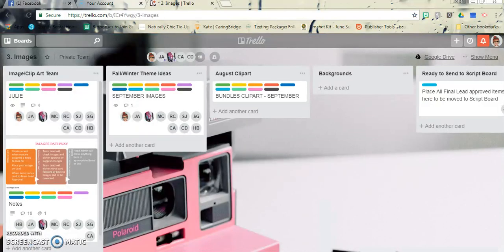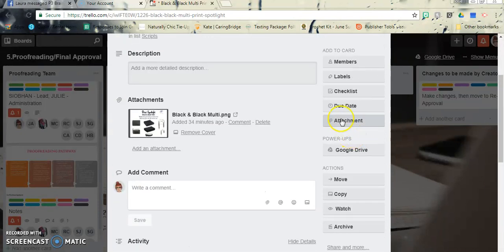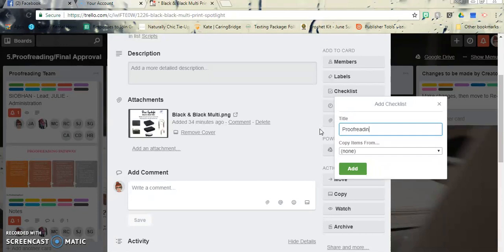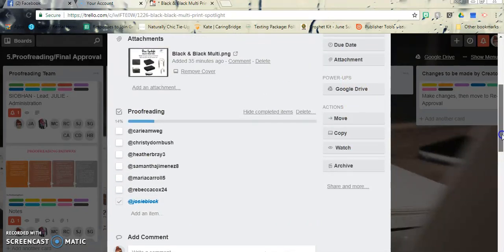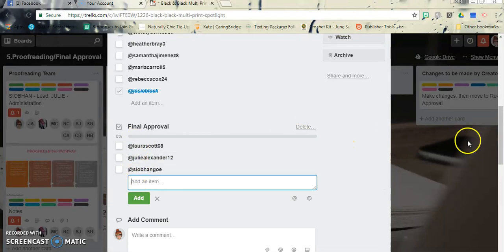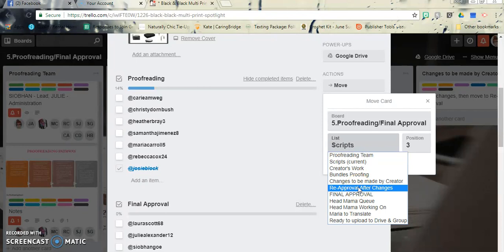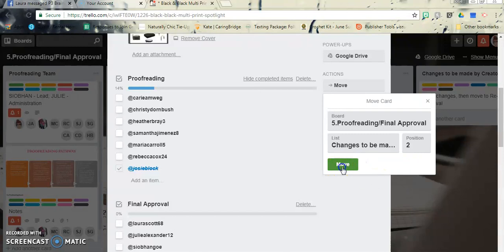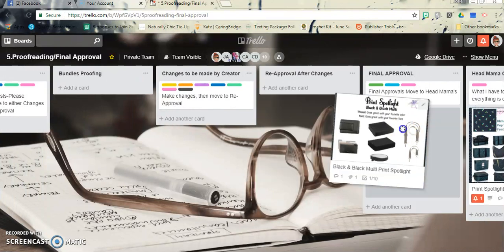Trello Training Part 2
Pink Party Planners Training - How to Move a Card